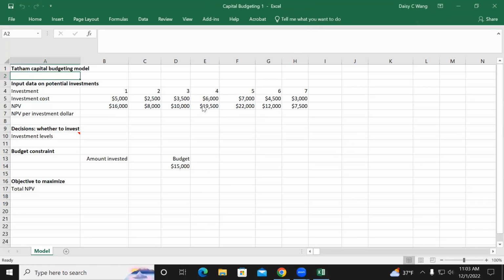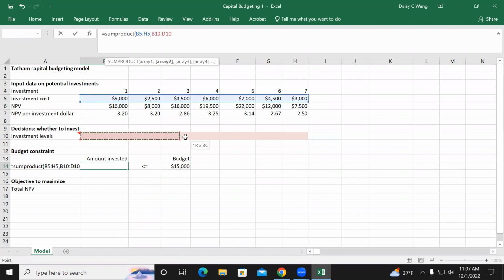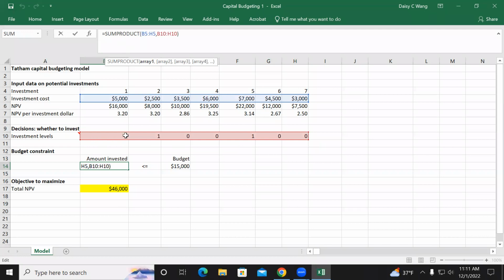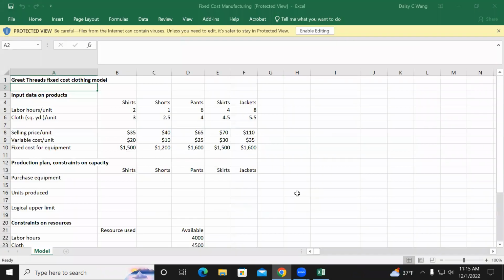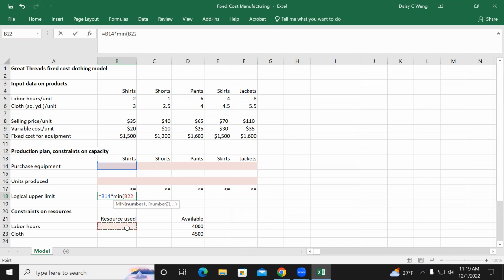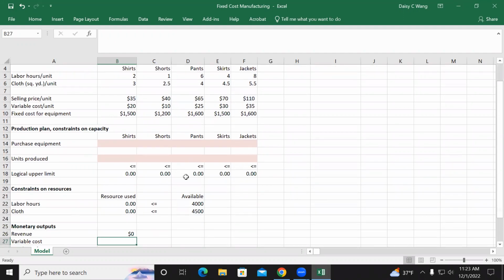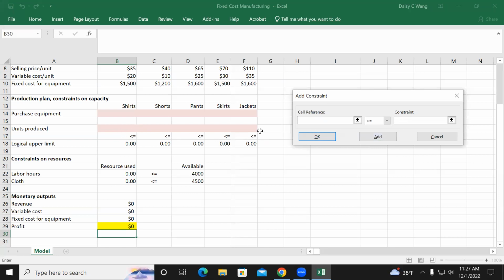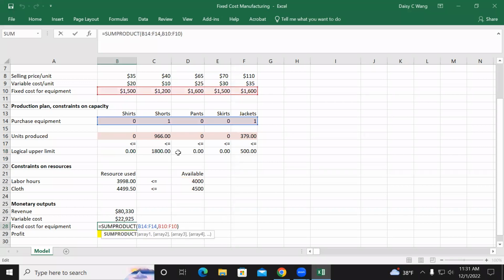MGT 325 Investment & Fixed Cost models